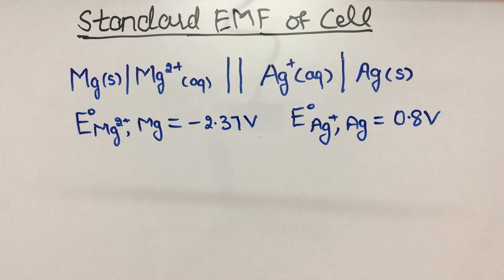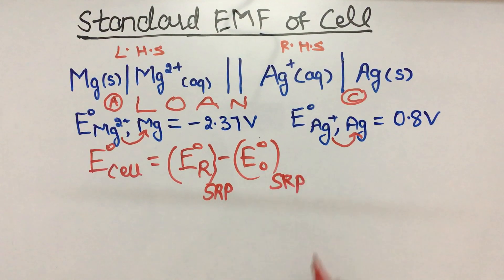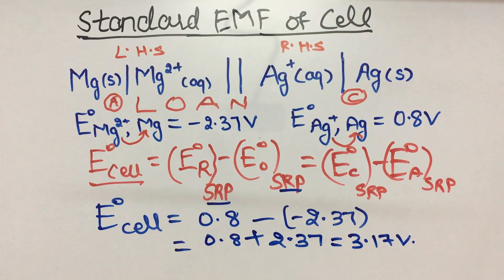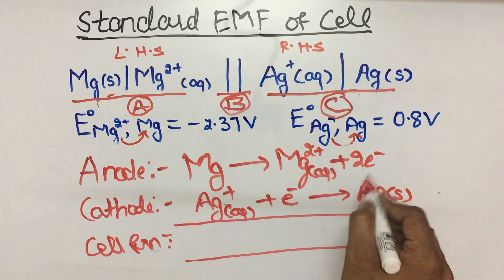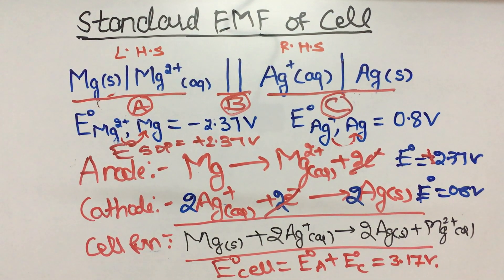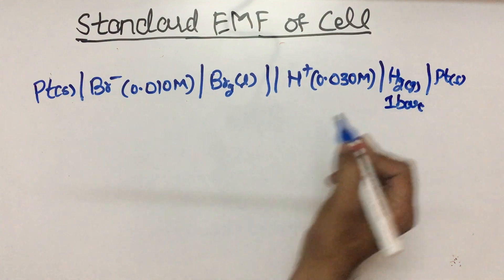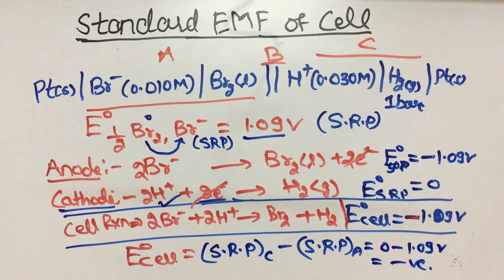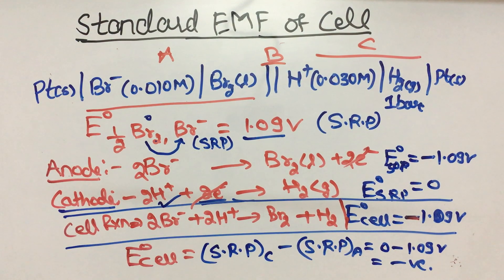TWO tricks to find ANODE,CATHODE & STANDARD EMF OF CELL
ONE tricks to identify anode cathode
one short tricks to identify anode cathode